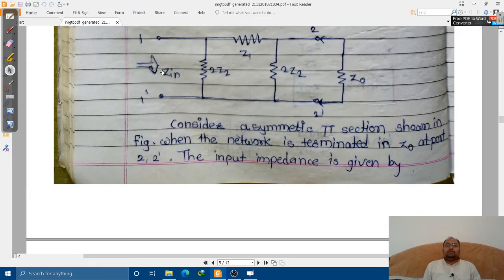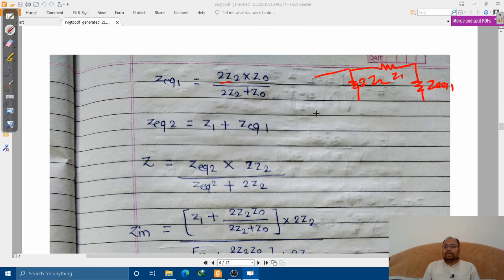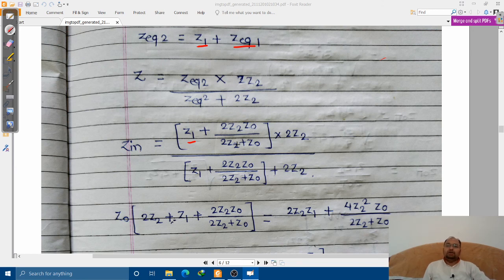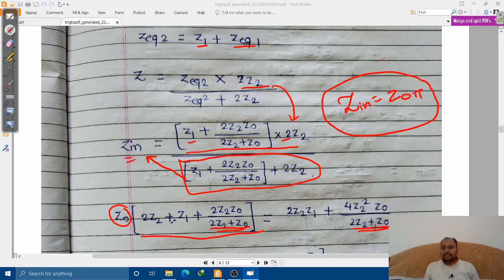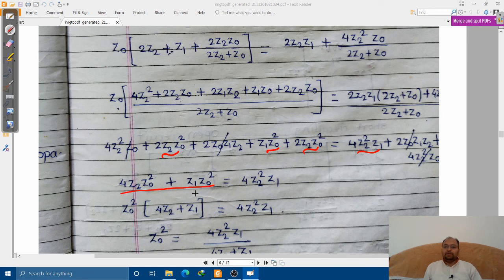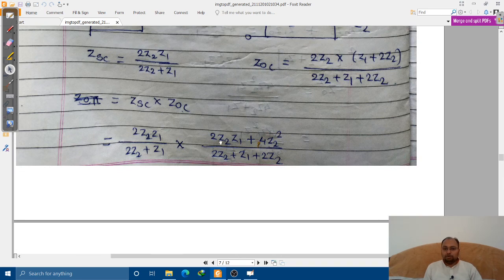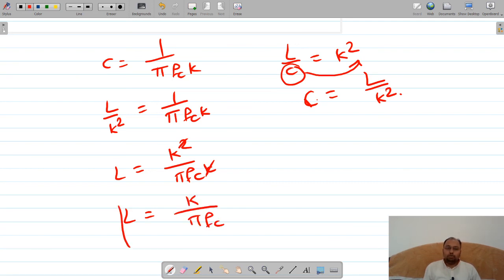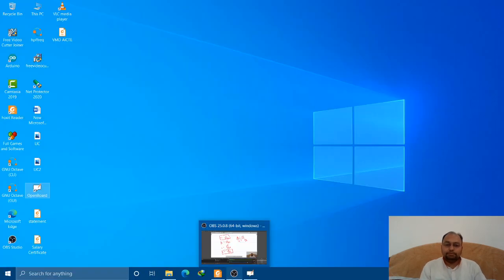Pi nw and constant K nw